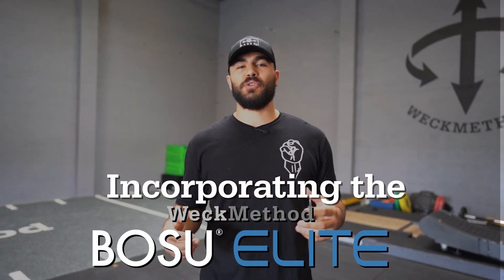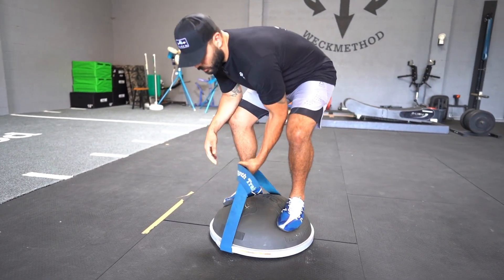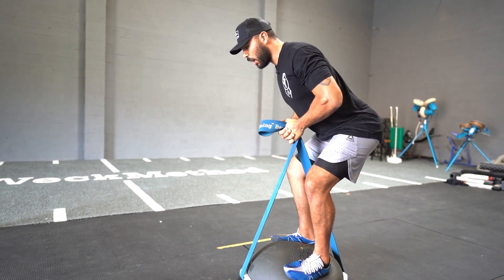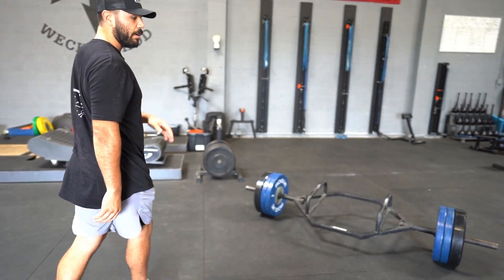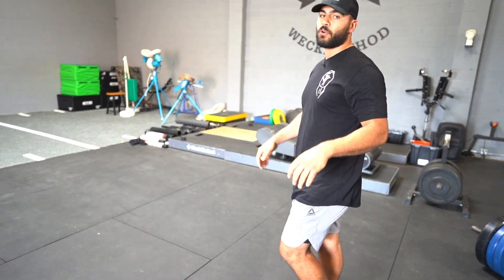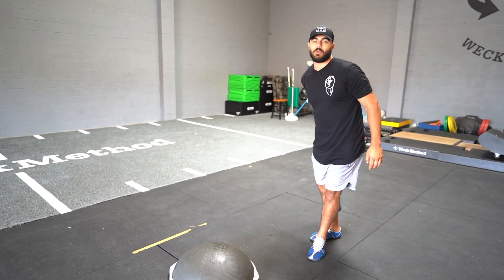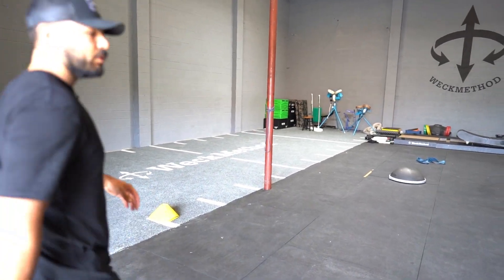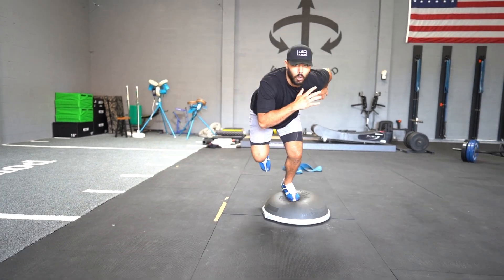Incorporating The BOSU® Elite Into Your Training - Priming, Deadlifts, and Skater Jumps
Learn how incorporating The BOSU® Elite into your training can improve your deadlifts and overall strength training. The Elites high-performance dome is used to “prime” the body for heavy lifts.  Compress the Dome before a set and feel the difference in explosive force.

The BOSU® Elite's new dome offers the perfect marriage between resistance and stability, opening the door for a whole new dimension to BOSU® ball training. The Elite comes with all new BOSU® Ball training which focuses on resistance and compression. This new training methodology not only conditions your body for performance, it was also developed to target your glutes, pinpoint essential hard to hit areas (adductors, etc), build TRUE core strength and prime your body to be lighter on the ground, faster on the floor and more powerful under the bar.